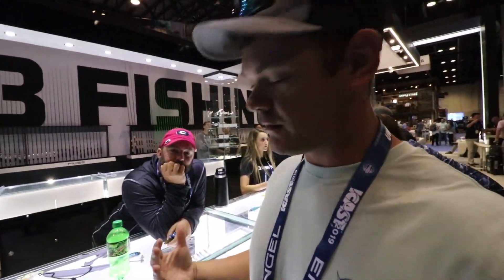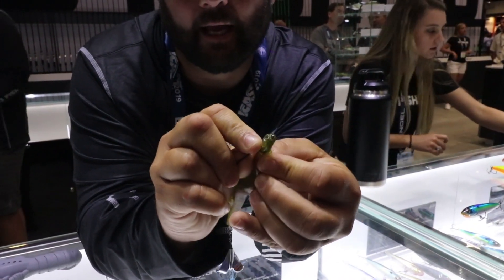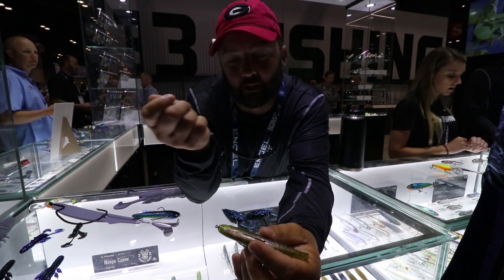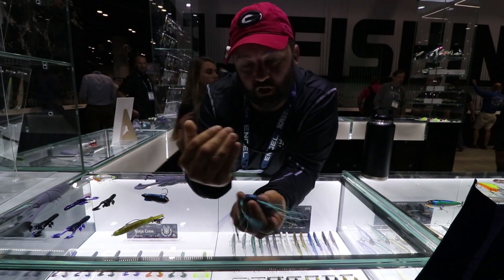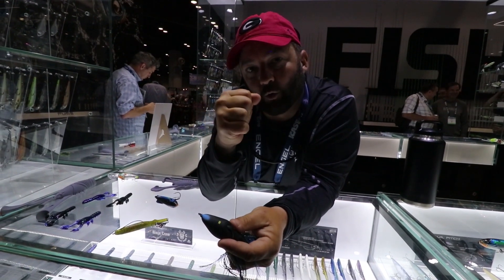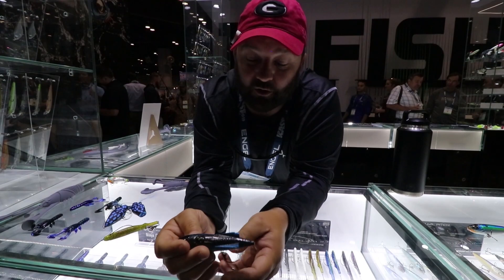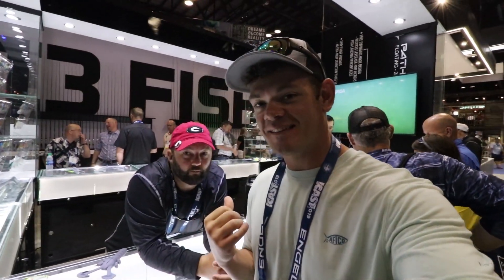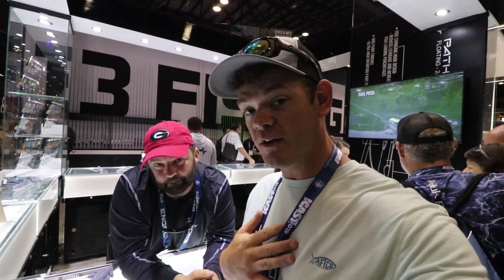13 Fishing New Bait Line Up! Ft. Flukemaster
Whats up Yak Squad! So 13 Fishing is dropping some absolute HEAT! My favorite bait that Flukemaster covered was for sure the frog. Which one was yours? Thanks again for watching, catch y'all next time!